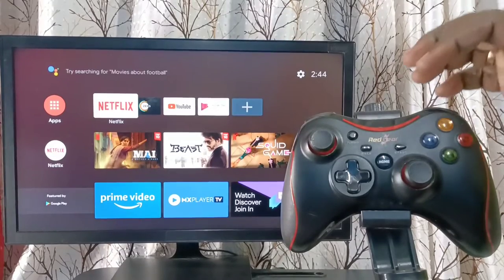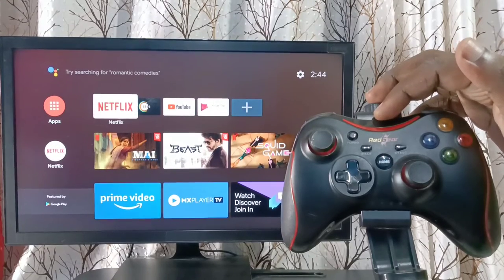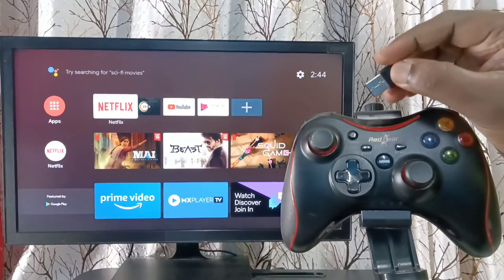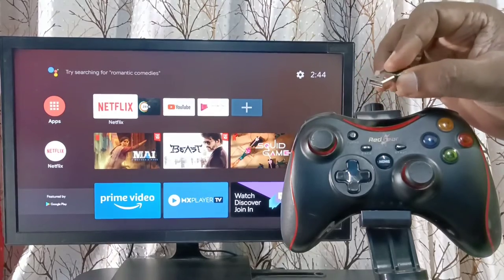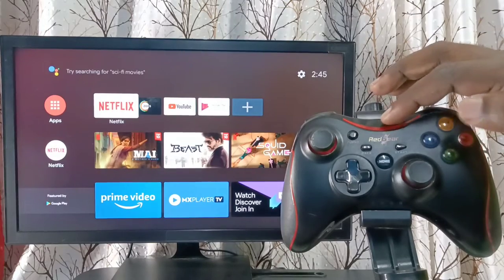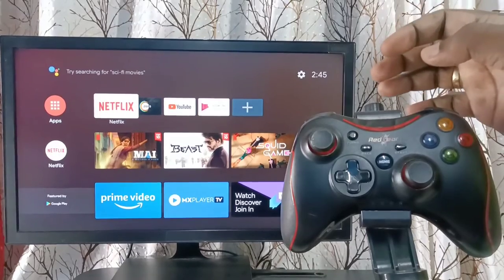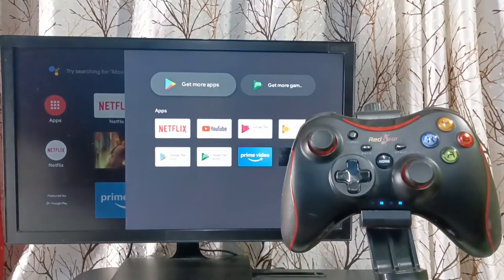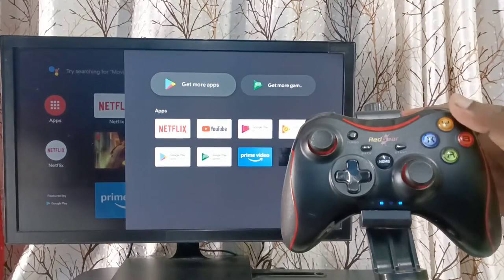Google TV : How to Connect Gamepad | Game Controller | Wireless Gamepad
How to Connect Gamepad to Android Smart TV | Game Controller | Redgear Wireless Gamepad,